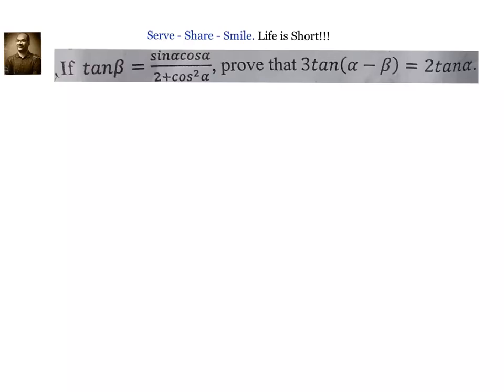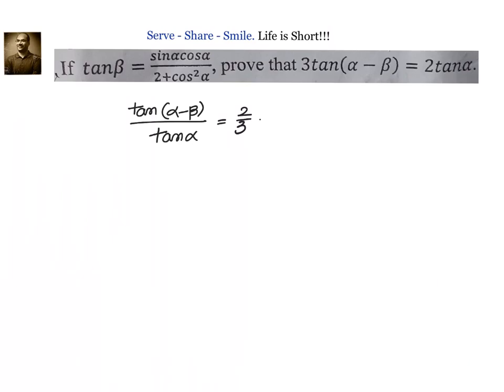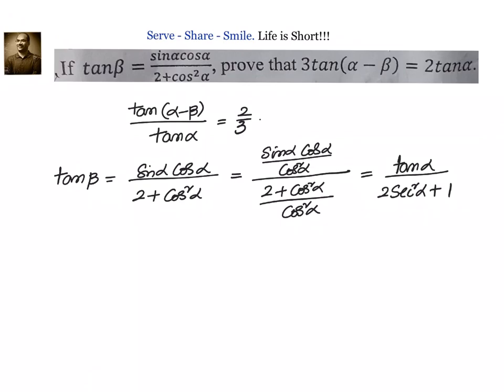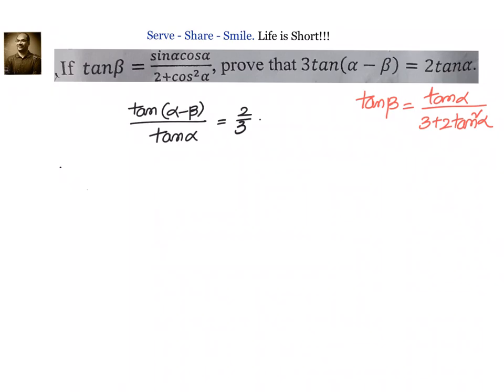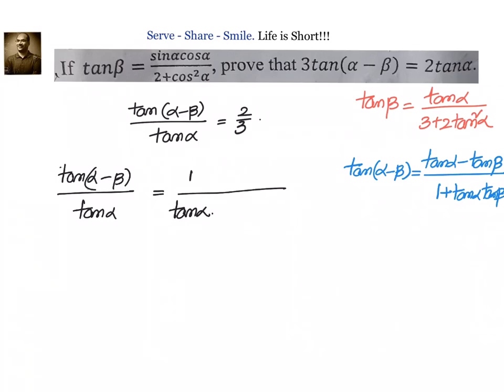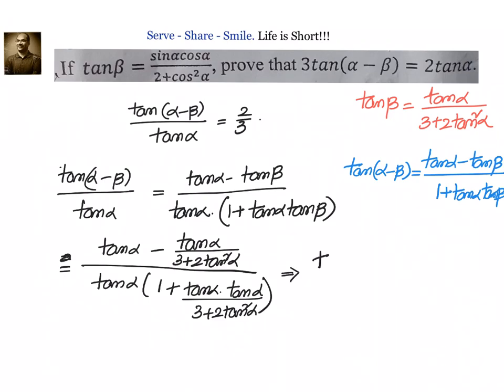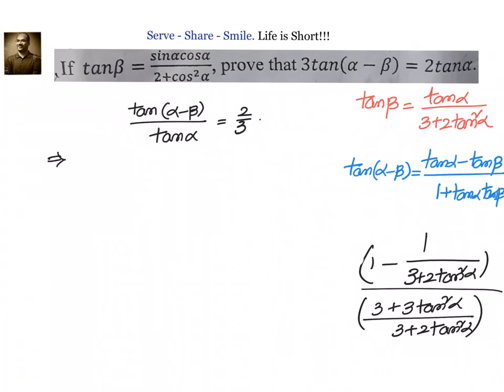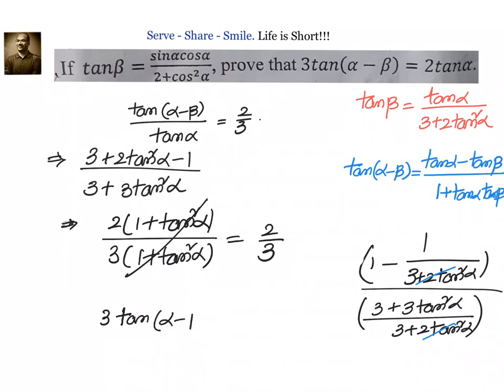Trigonometry: Half Angles - XI grade - Example